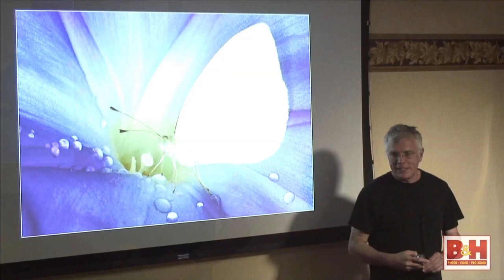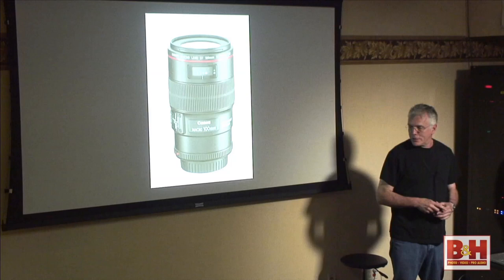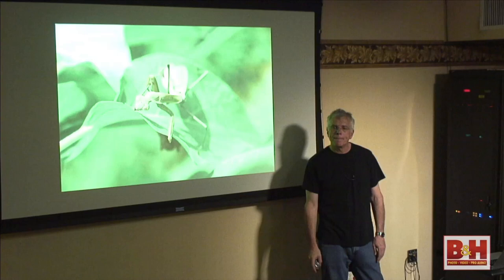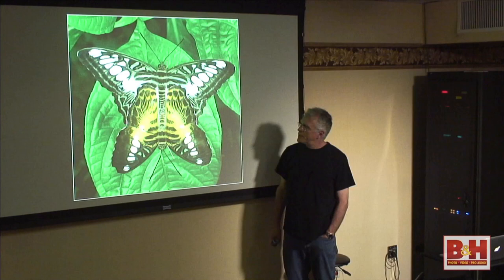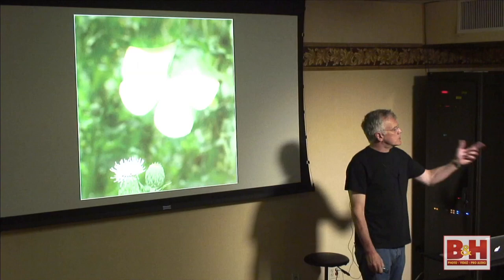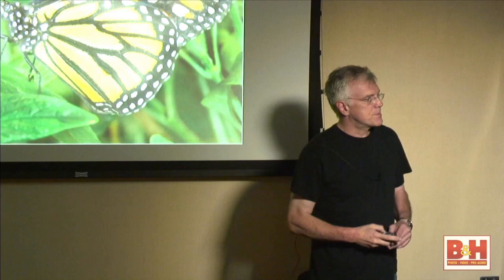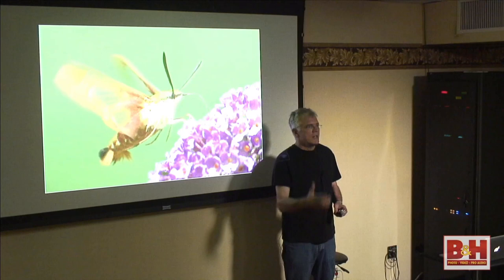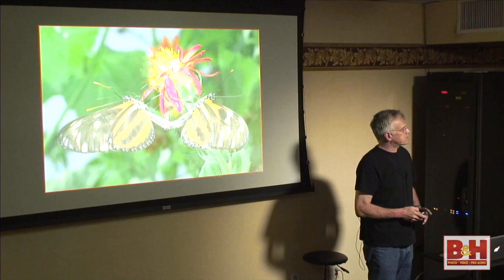Get Up Close and Personal with Rick Sammon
Rick Sammon will demonstrate techniques for photographing butterflies, using Canon Macro lenses and Canon ring lites. No living butterflies will be harmed during the presentation.